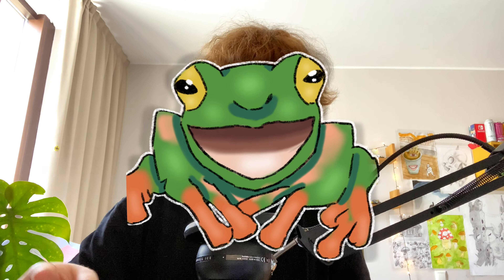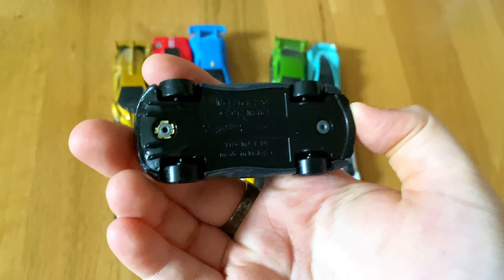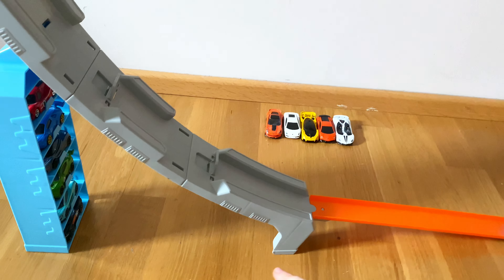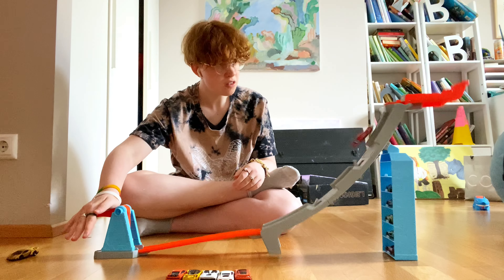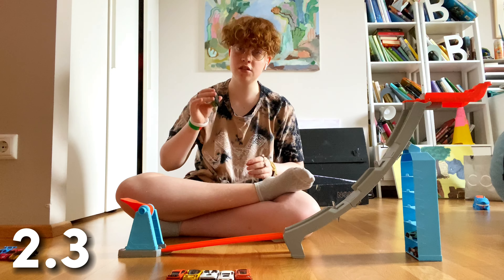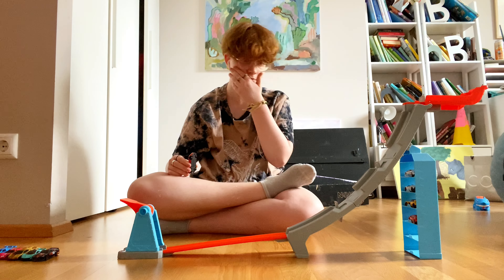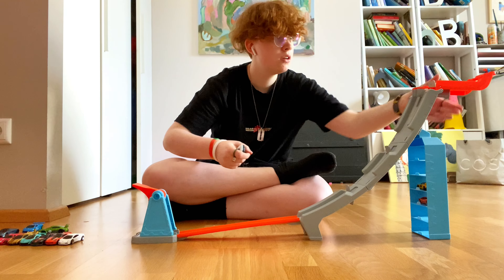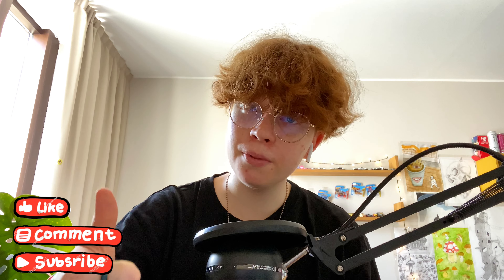HILL CLIMB CHAMPION SUPERCAR RACE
"Hello everybody! Today I will be racing some supercars on the Hill Climb Champion Action Racetrack, and see which car goes up the hill the farthest. Enjoy!"

▼Timestamps:▼

00:00​​​ Intro
00:56 The Cars
03:03 Explanation
04:03 1
04:50 2
05:24 3
05:55 4
06:29 5
06:53 6
07:40 7
08:15 8
09:04 9
09:52 10
10:37 11
11:14 12
11:55 Results
12:01 Outro

- Frogger:)